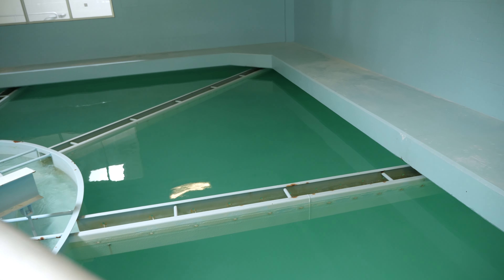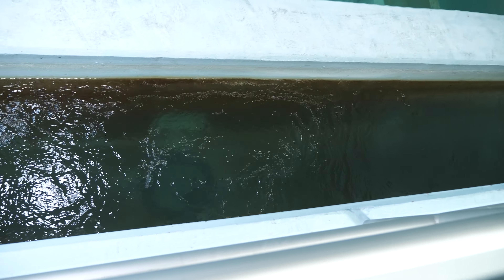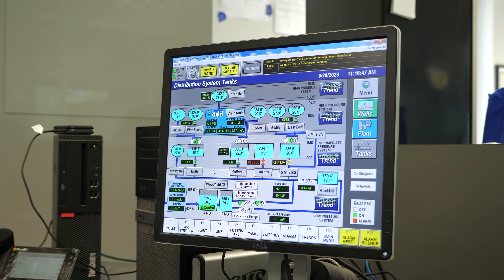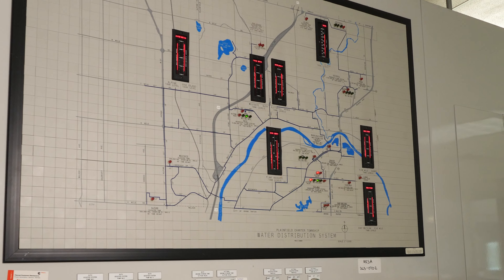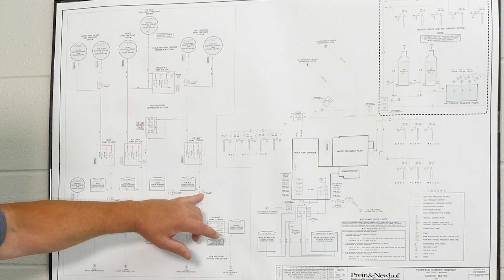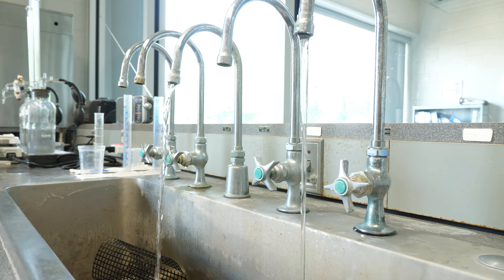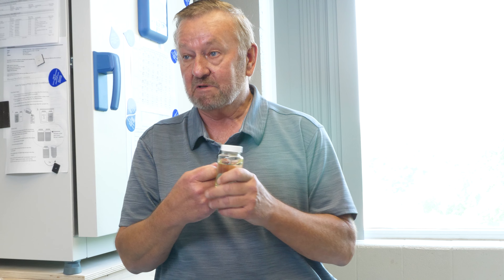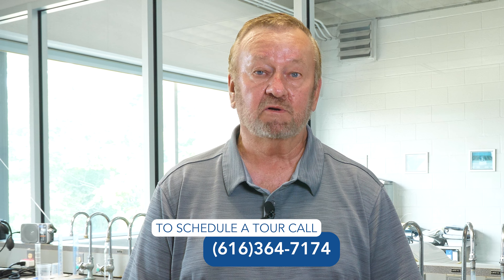A Deep Dive: Tour the Water Plant (Part 2)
Quench your thirst for knowledge about the water treatment process and the dedicated individuals responsible for delivering clean, safe drinking water in part 2 of ‘A Deep Dive: Tour the Water Plant’.